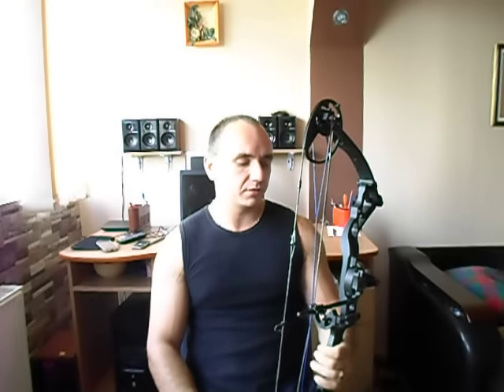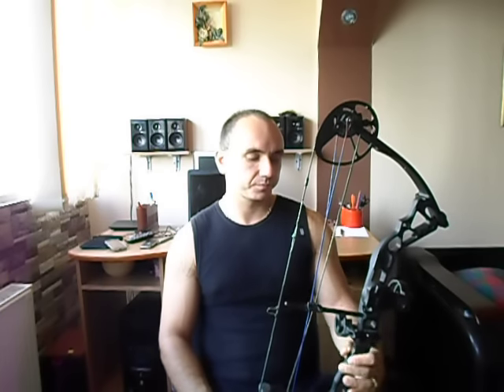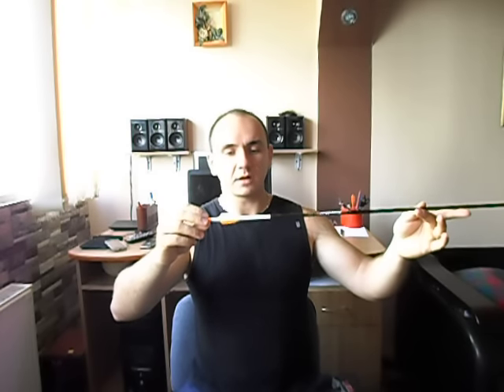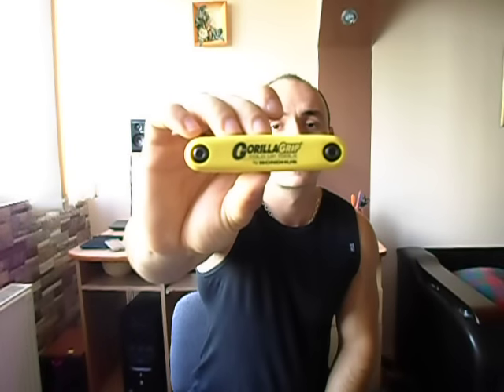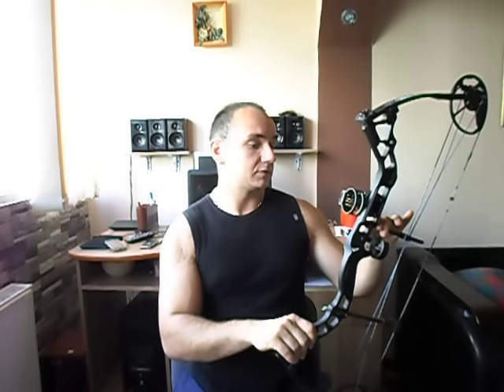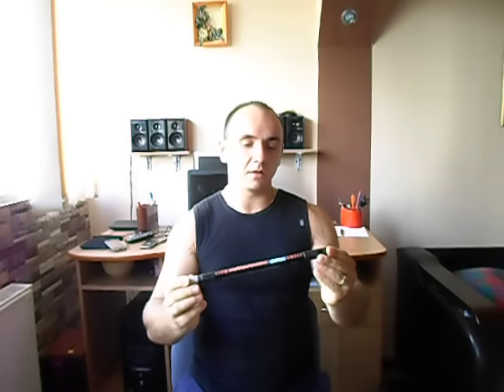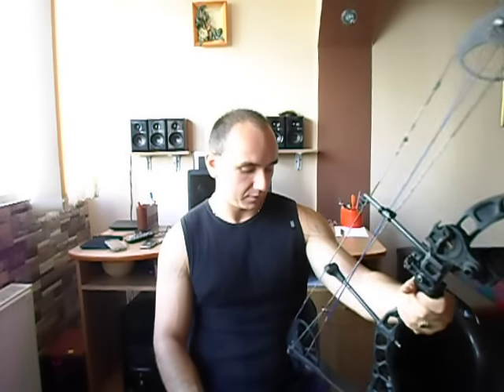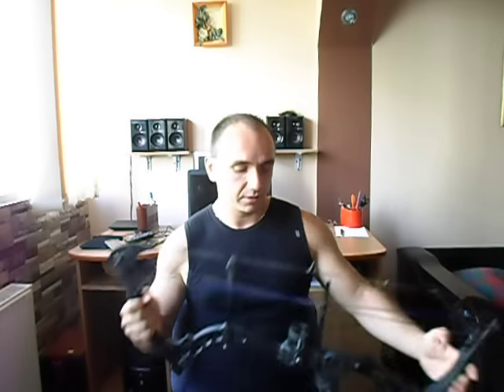Diamond Infinite Edge review by BROADHEADER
Have been shooting my bow for some time and thought maybe it's time to show it to you all.
Hope this is useful to all bow shooters out there.